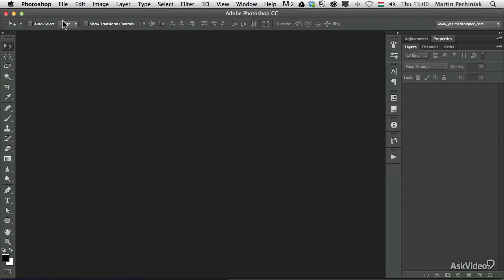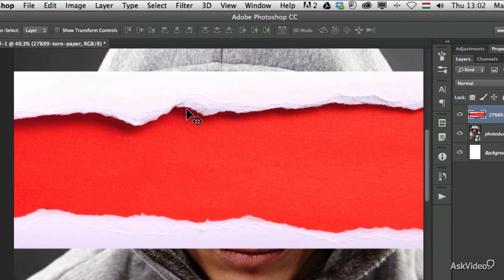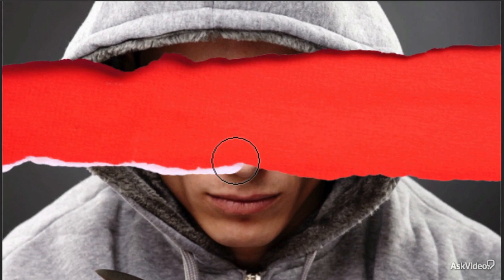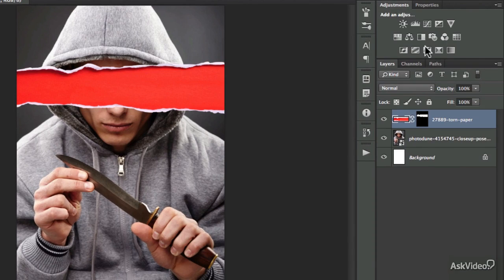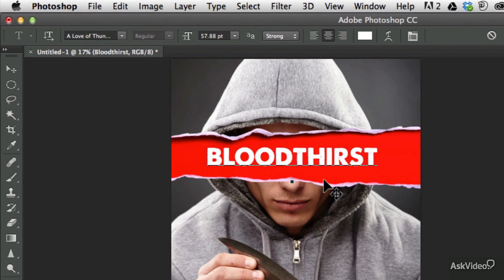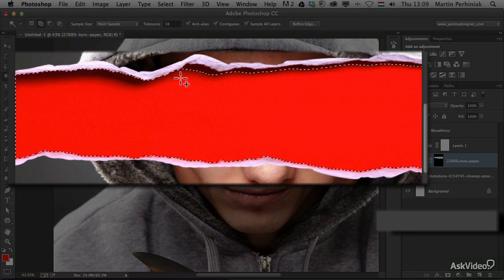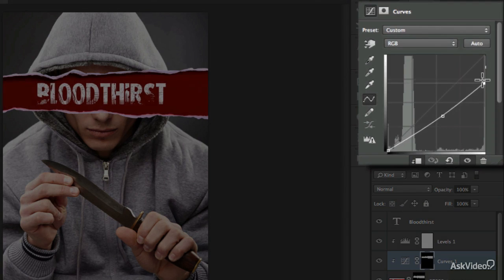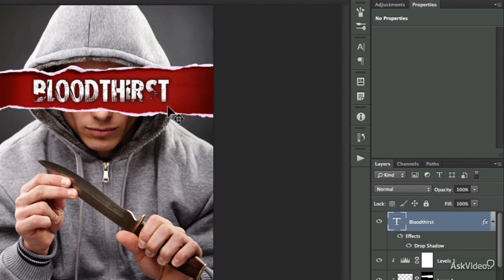Photoshop CC 203: Poster Design - 11. Designing the Poster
Photoshop CC 203: Poster Design by Martin Perhiniak
Video 11 of 37 for Photoshop CC 203: Poster Design

Everyone knows what Hollywood movie posters look like, but have you ever sat down and thought through how its done? In this course, Martin Perhiniak does just that  and takes it even further: He guides you through step-by-step, showing you how to create amazing, pro quality movie posters from scratch using Photoshop!

Martin tackles 10 common movie genres showing you how to create striking, eye-catching posters for each one. From Documentary and Horror right down to Romance and Comedy movies, this course covers it all!

The really great thing about this course is that not only do you get to see the technical details but you also learn the creative design principles and concepts that go into producing high-quality and extremely professional-looking Hollywood-class movie posters!

This course inspires as much as it teaches. By the end, you are raring to go out and try these design tools and principles for yourself.

Take your graphic design and technical software skills to the next level by watching our entire library of Adobe Photoshop courses!